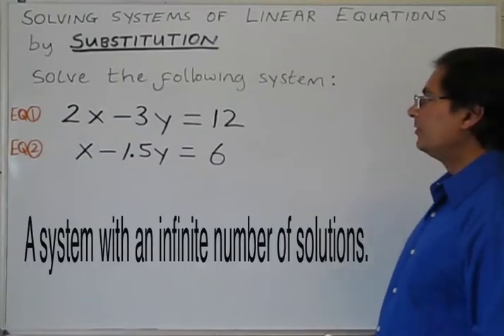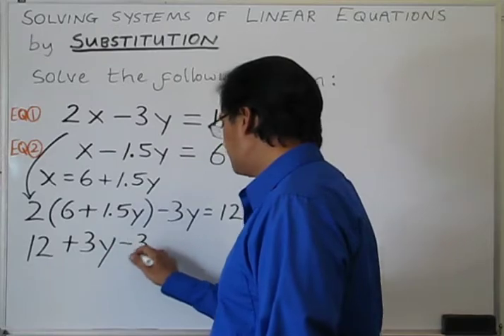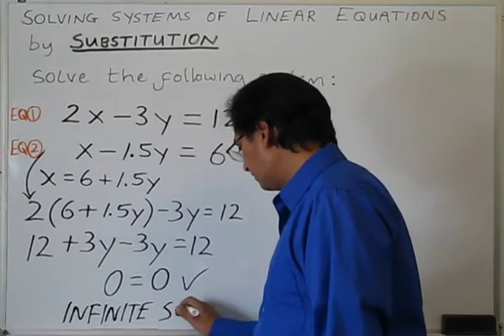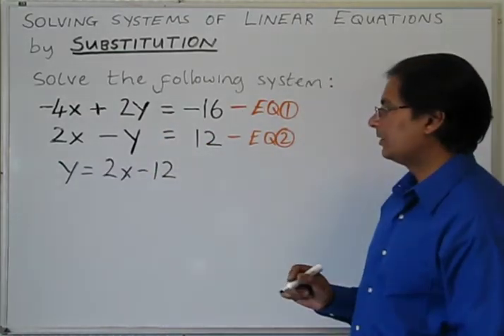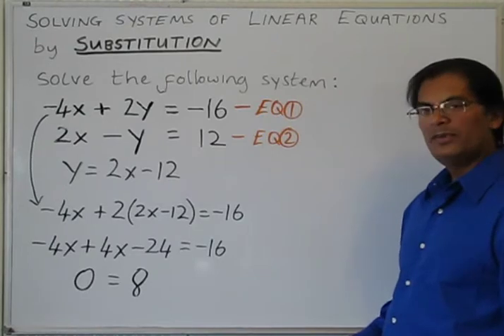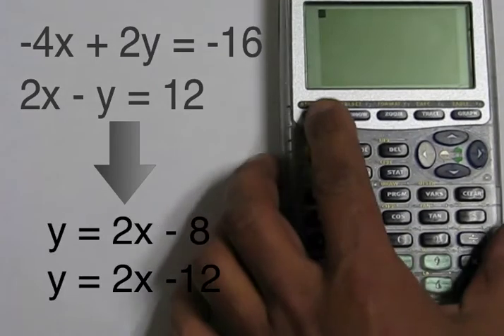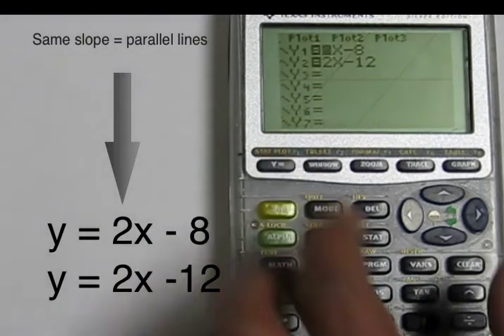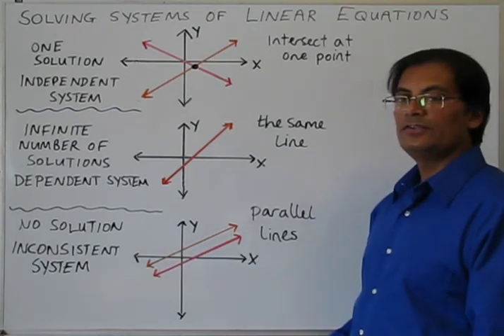CH11 2 2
Solving systems (cont'd)